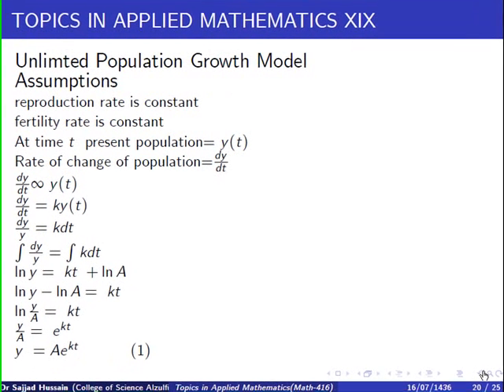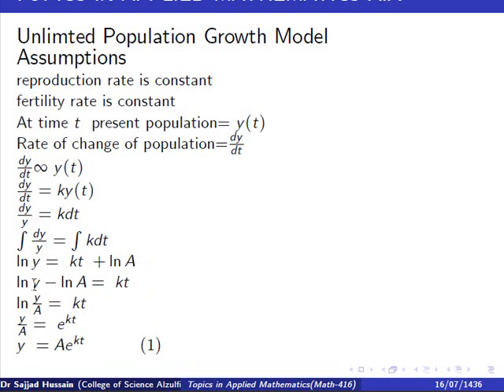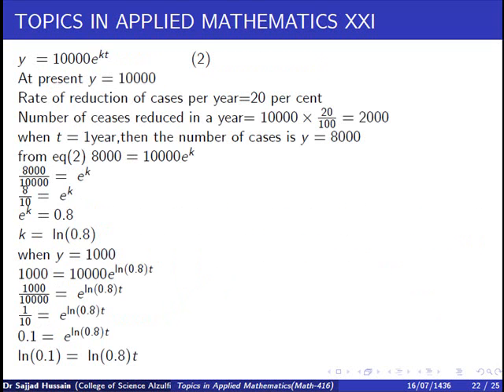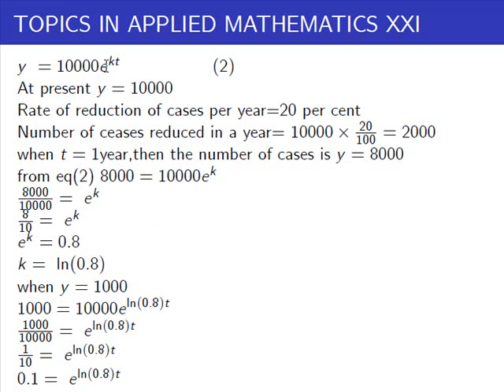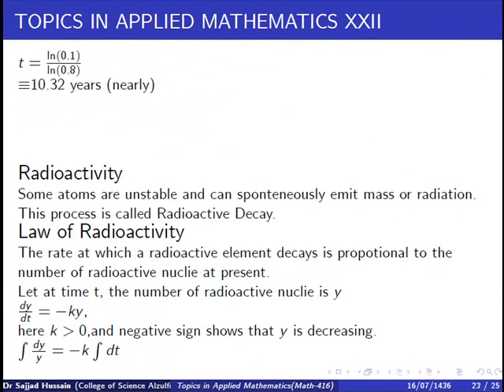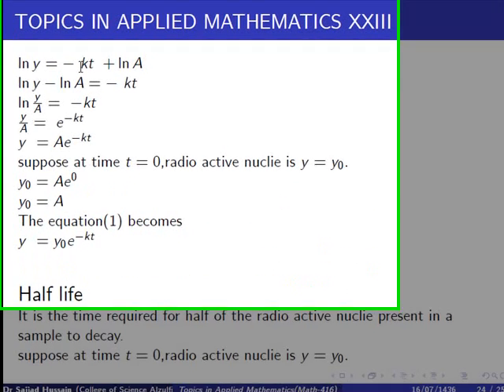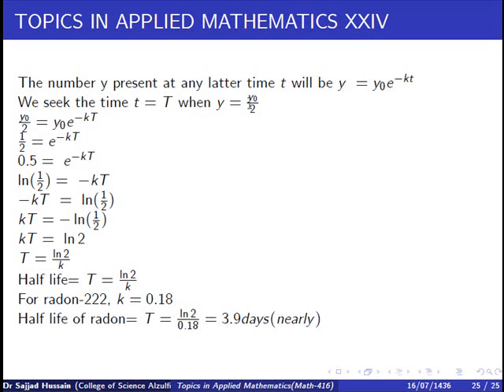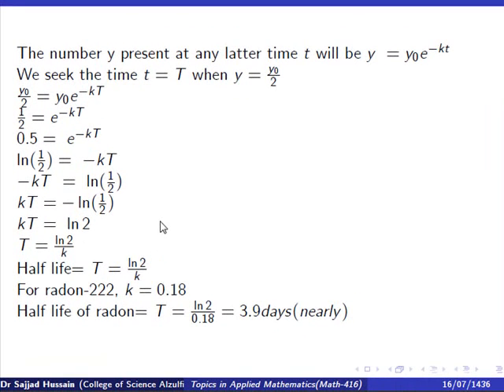lecture 6: Topics on Applied Mathematics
Dr Sajjad Hussain, Department of Mathematics, College of Science, Majmaah University, Kingdom of Saudi Arabia